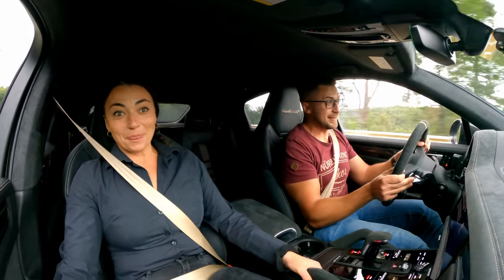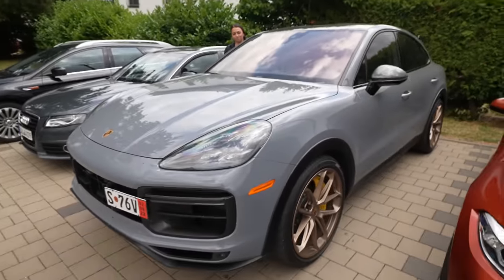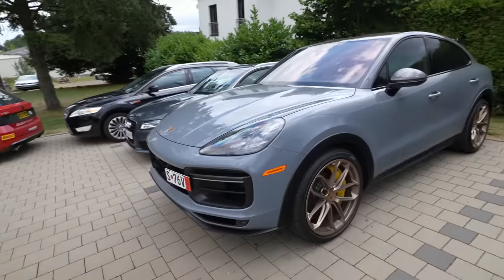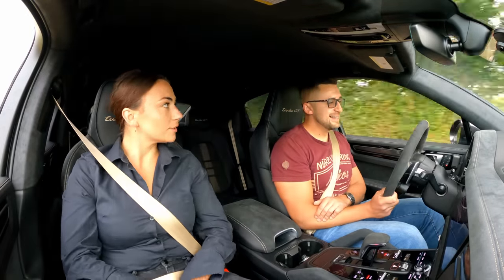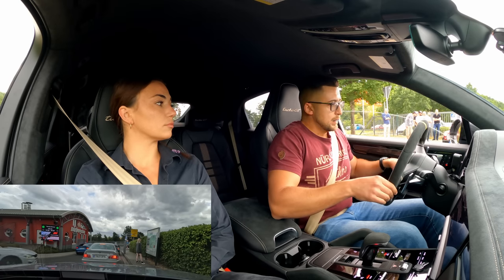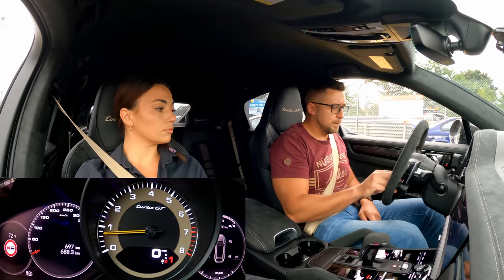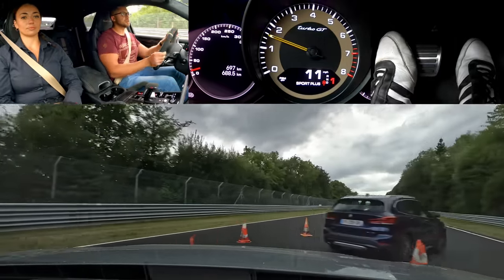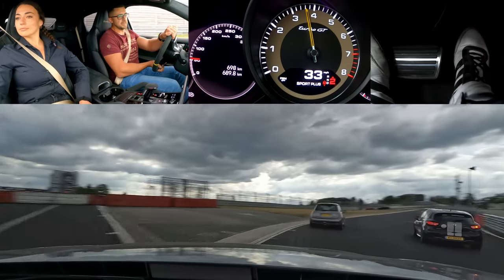THE FASTEST SUV of the Nürburgring, My Girlfriend & I Having FUN!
Thank you @TrakCar for this amazing experience!

00:00 Intro/Walkaround
02:26 First Drive
06:31 Lap
15:09 Impressions